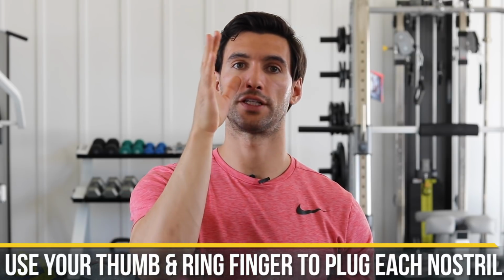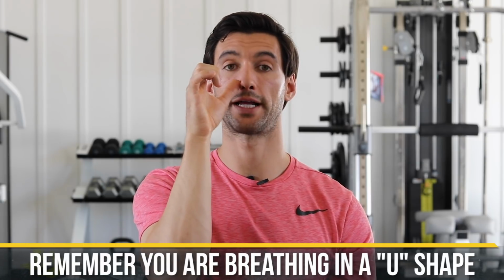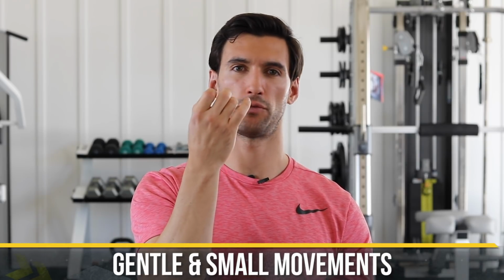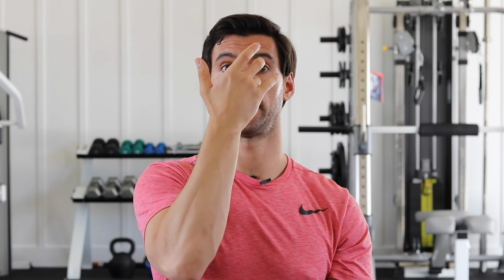Breathing Exercise For Beginners - Alternate Nostril Breathing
Alternate nostril breathing is an easy breathing exercise for beginners that you can do every morning.

Breathing techniques can help lower your stress, reduce anxiety, and improve your overall health. Most of us don't realize that we are using one nostril more than the other throughout the day. One of the alternate nostril breathing benefits is adding balance between your nostrils. Guided breathing exercises for stress and relaxation are simple and easy to add to your daily routine.

Close your eyes and be present while performing this breathing exercise. You can sit in any kind of posture while doing this. You can sit in a chair or a classic yoga position. Try doing this for 3-5 minutes in the morning. It is an excellent method for stress relief and relaxation. Let us know how these breathing exercises for anxiety made you feel in the comments below! 👇